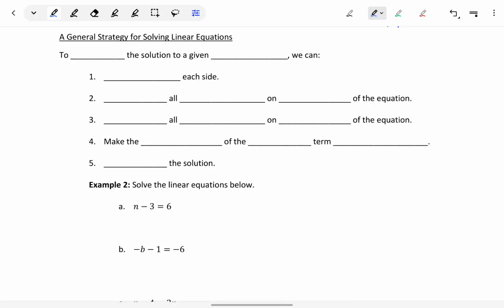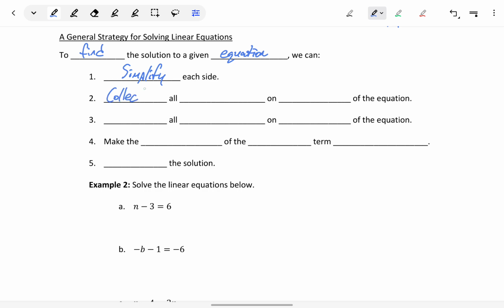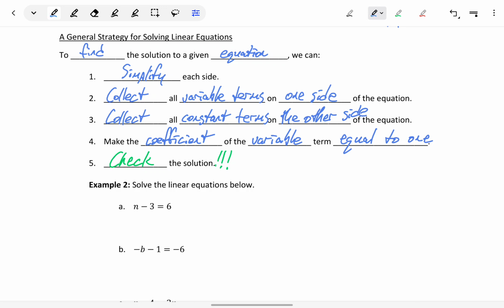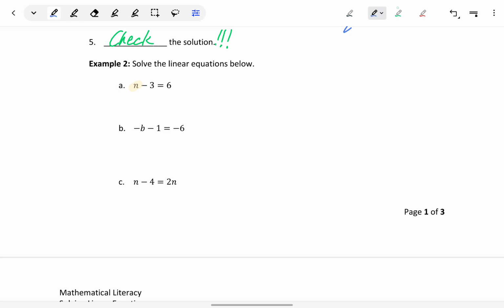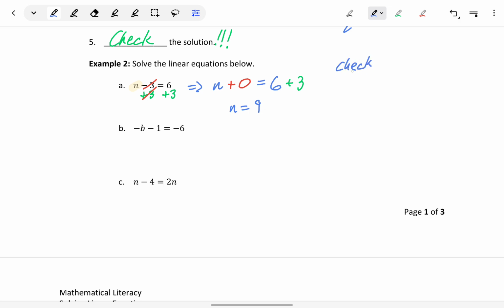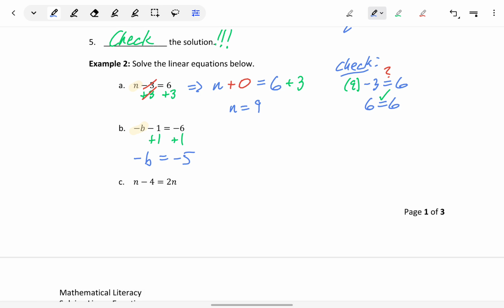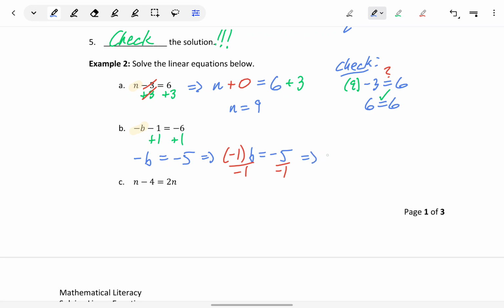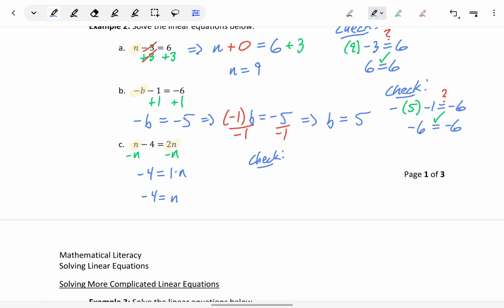A General Strategy for Solving Linear Equations